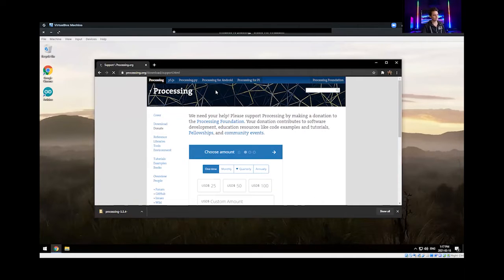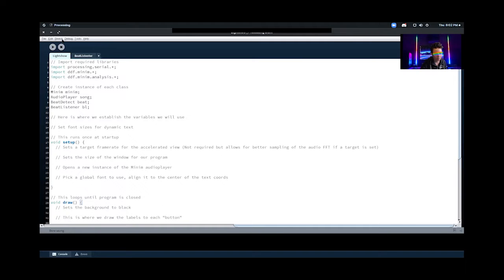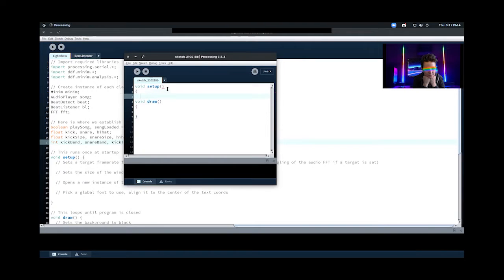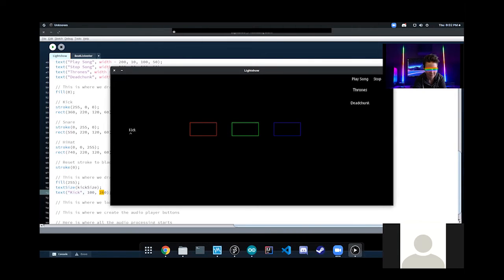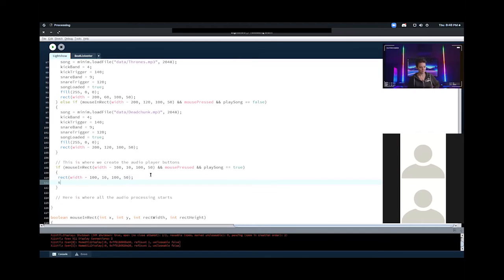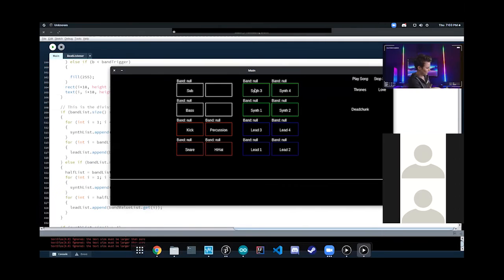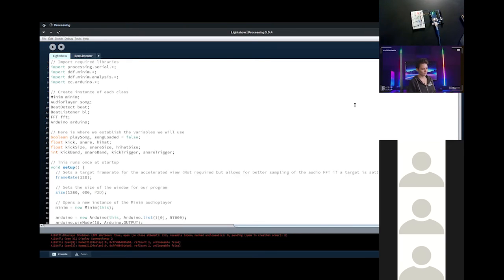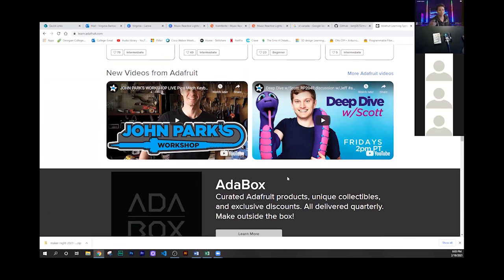Ben Pike - Maker Night - Reactive Lights using Java and Arduino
Today, Georgian Alumnus Ben Pike takes us through Music Reactive Lights Using Java and an Arduino!

Want to turn any of the songs you listen to into a real-time light show? Using IDE Processing 3, we will go through how to write a program that can play and analyze a song in real-time. Follow along with Ben Pike as he creates a program that replicates a project he made for a class in his first year at Georgian.

If you want to do the hands-on part of this maker night, you will need:
Arduino (Any version)
3 LEDs (Preferably different colour)
3 220ohm Resistors (not necessary but is a good practice)

You don’t need to be a strong programmer! Processing is a very easy form of Java to pick up